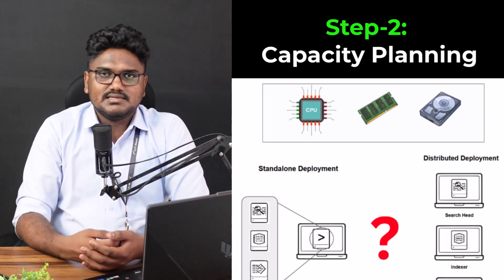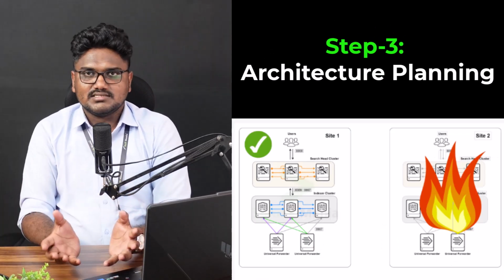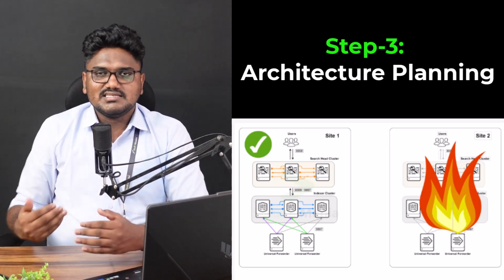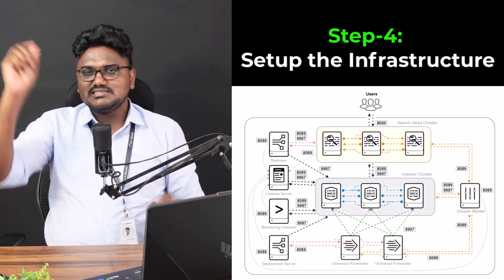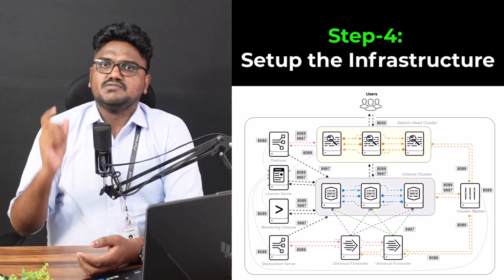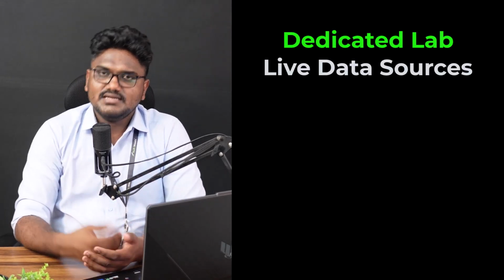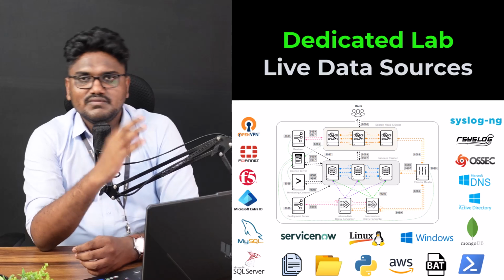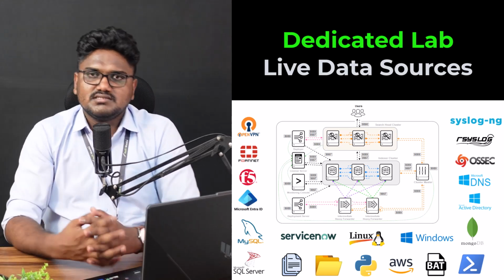Splunk Architect Training | End-to-End Project Implementation | What You’ll Learn & How It Works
Welcome to the official walkthrough of “Splunk Architect – End-to-End Project Implementation” by SoftMania 🛠️

In this video, we’ll take you through the entire course content and structure - so you know exactly what to expect when you enroll.

What You’ll Learn (Teaser)
- How to gather requirements and document correctly
- Capacity & infrastructure planning for CPU, memory, storage
- Designing Splunk architecture (standalone, distributed, clustered, multisite)
- Data onboarding from Windows, Linux, databases, cloud, ITSM tools
- Upgrades, migrations, troubleshooting, licensing — all in one course
- Real labs, real projects, and guided implementation

Enrollment & Access:
- Training starts from 11 October 2025
- You’ll get 71 days of live lab access
- You’ll receive lifetime access to session recordings
- Various payment plans (one-time and installment) available — note: Lab access activates after full payment with installment plans